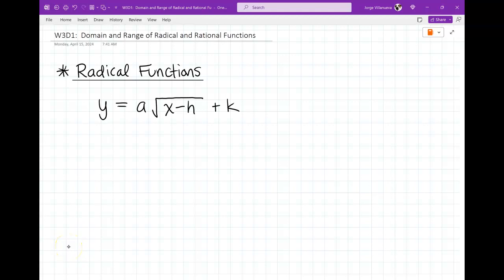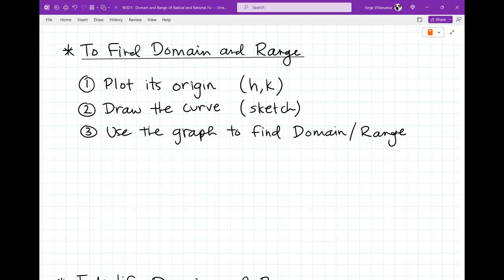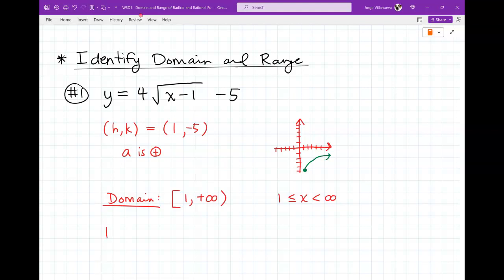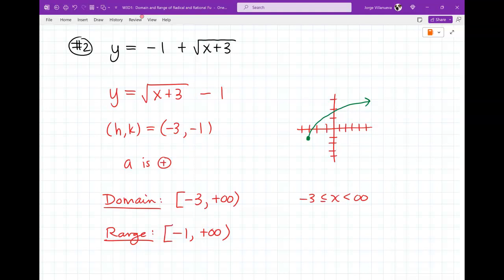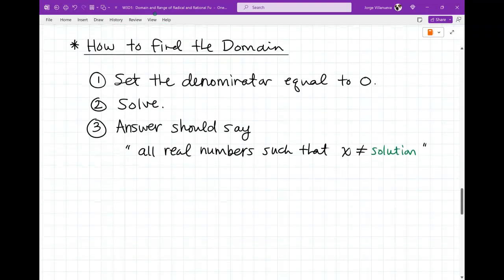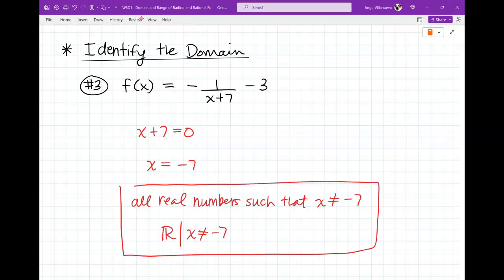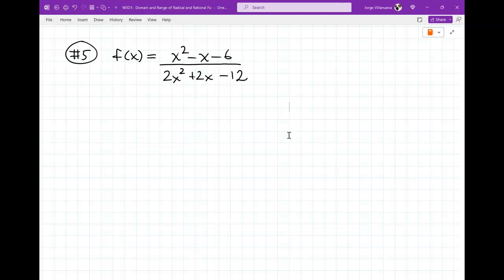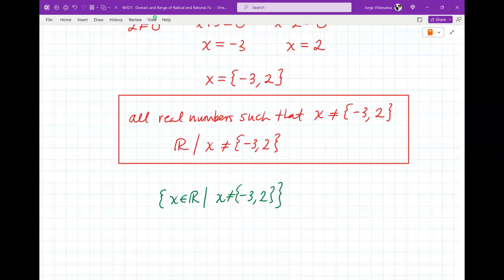W3D1: Domain and Range of Radical and Rational Functions